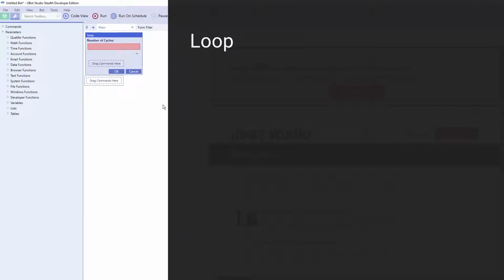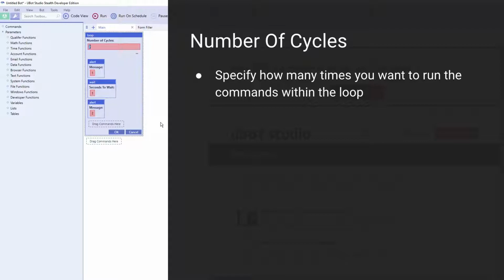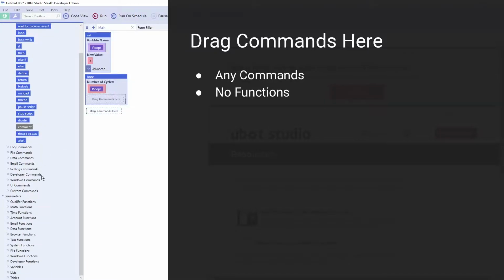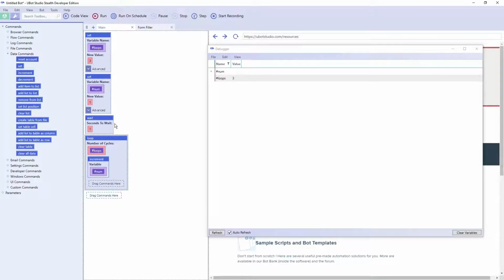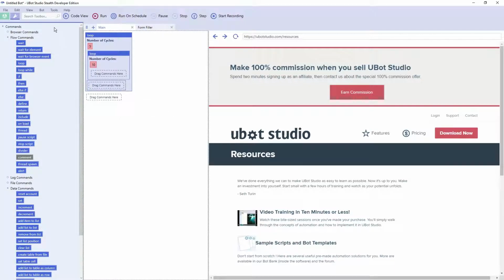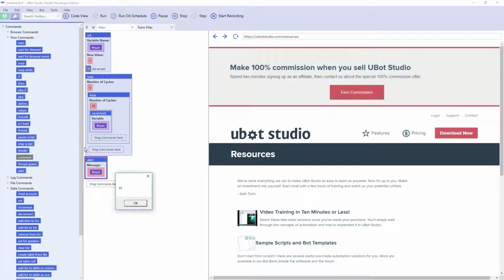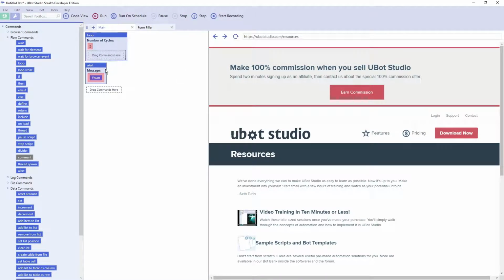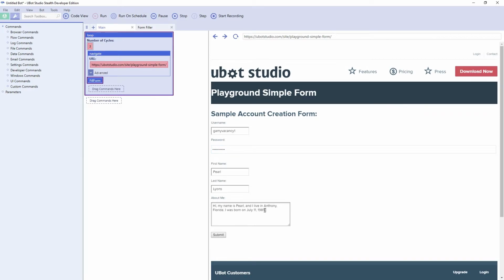Loops In Ubot Studio - Video 4 Mastering The Fundamentals Course